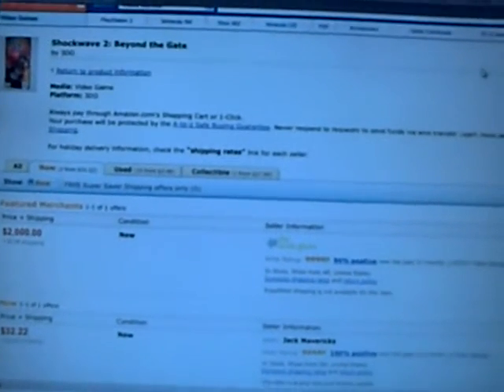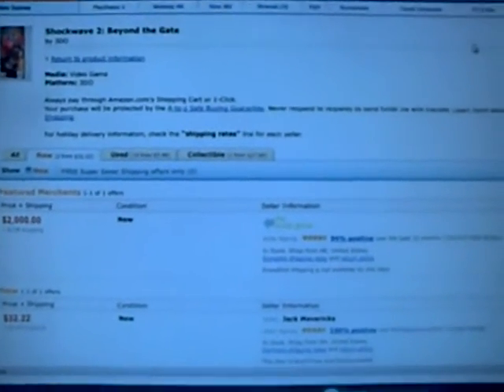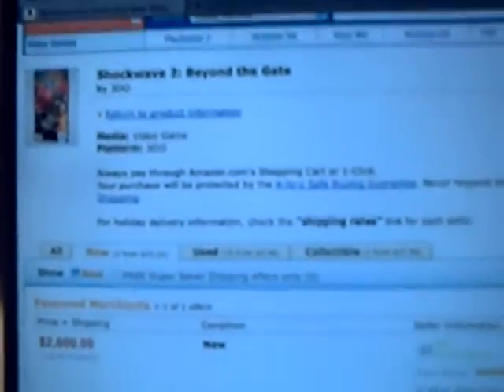$2,000 for Shockwave 2 (3DO) WTF?!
Folks. Check this out. Talk about fleecing collector's for cash. Pardon my language in this vid (who am I kidding, every vid.)